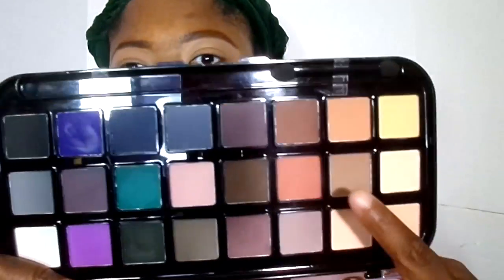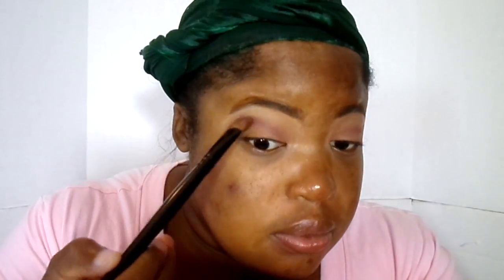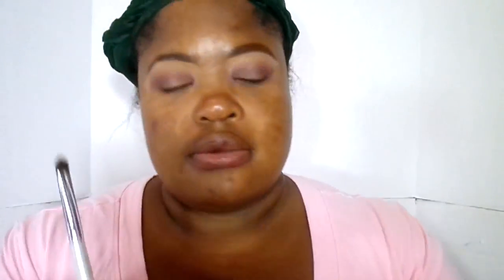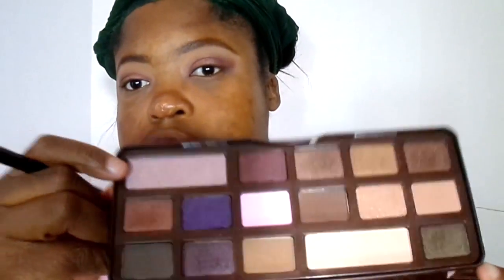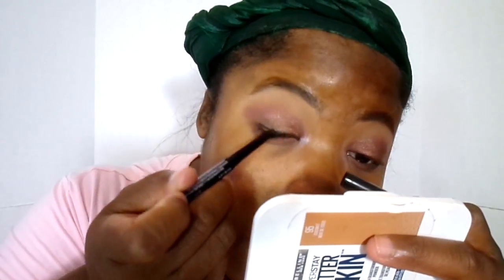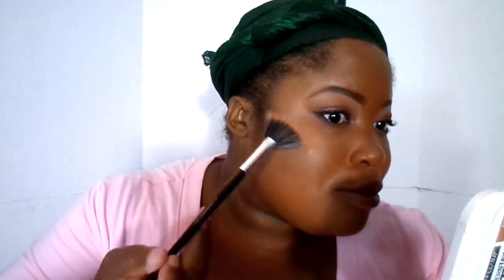EVERYDAY SUMMER MAKEUP ROUTINE | BEAUTYBYDIONNAD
Hey peeps ! Today’s look is one of my favorites, I really like how it turned out I’ve worn this look on my Vlogs as well so I hope ya likes.

All products was purchased with my own cash.

LITTLE B I O  of ME !
HELLO ! I am Dionna R. Dawkins peers calls me D or DeeDee.  I have own this channel for at least four years and I love it so much. I love talking about beauty and fashion, hair lifestyle things. I have one other channel ADAYWITHDEE where I VLOG and post random videos. I call’s my youtube family purple stars (girl) and rockets (boys) I did a full reason on that video why I like calling them that.

I OWN NO COPY RIGHTS TOO THE MUSIC IN THE VIDEO I GIVES CREDICT TO THE OWNER

M A K E  U P M E N T I O N E D
Kiss Aqua BB Cream
Maybelline Super Stay Powder

Nyx Base in Skin tone
Too faced chocolate bar palette
Retractable eyeliner Diamond Cosmetics Black
maybelline falsies
L I P S
Vaseline

I Don’t own any music thats in the video

Gives Credict Too 👍🏾

G R E E N S C R E E N S T U F F

Evannas
Gabriella Marie
CallianEdits
keeping it heavenly
heyitsselina
daily vintage
xxEditingHacksxx
EditingApple
Hey itsNS
editinghacksbykayla
missSu101
Callinseditinghacks
Kookie

M U S I C - NON - C O P Y R I G H T E D T H A N K S

Flying Tunes
HEROBOARD music
all here on youtube!

MY GO TO DAY TO NIGHT ROUTINE VERYDAY MAKEUP AND A NIGHT IN TOWN MAKEUP LOOK